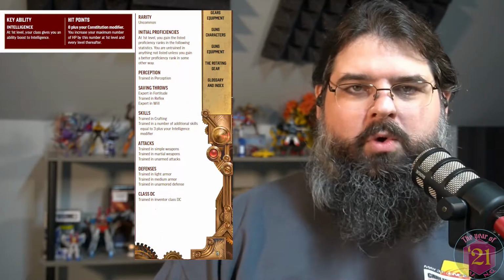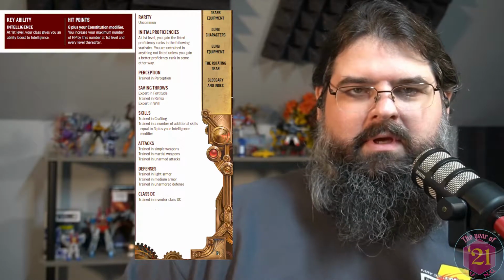INVENTOR CLASS | PATHFINDER 2E Guns and Gears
Join Rules Arbiter Steve, as he goes though a basic overview of the new tech savvy INVENTOR class from Paizo's new Guns and Gears book that recently released.  What's better than being able to think of an item, build it, then see it EXPLODE into a million pieces, BY DESIGN!  If you get that itch to craft your way through your Role Playing Games, than look no further than the INVENTOR.  Able to take their Innovation to incredible heights of power, either armor, and robotic companion, or a weapon, you too can gain these abilities.  But your tinkering and inventing doesn't stop there, you can also gain new abilities from all the small gadgets you make, giving you powers others can only dream of!

Join Steve, as he goes through the basic abilities of the Inventor, and helps you through the multitude of abilities granted to the Inventor at first level, and beyond!

Nothing Ventured, Nothing Gamed can be found LIVE on Twitch nearly every Wednesday at 7:45 PM EST

Nothing Ventured, Nothing Gamed LLC, uses trademarks and/or copyrights owned by Paizo Inc., which are used under Paizo's Community Use Policy. We are expressly prohibited from charging you to use or access this content. This stream/podcast is not published, endorsed, or specifically approved by Paizo Inc. For more information about Paizo's Community Use Policy, please For more information about Paizo Inc. and Paizo products, please visit paizo.com.gewatch